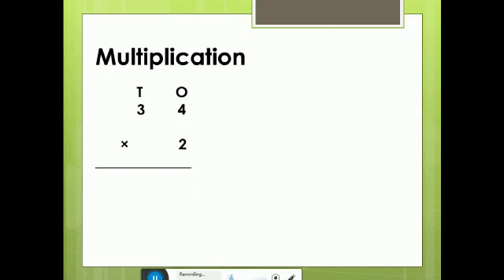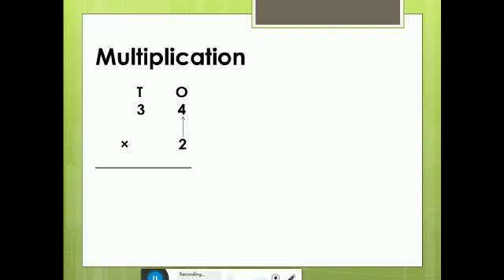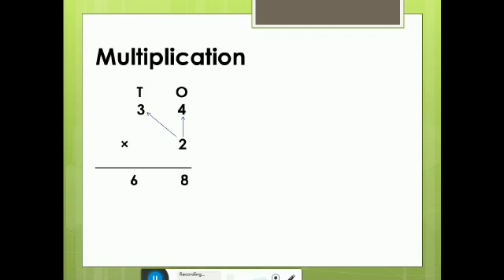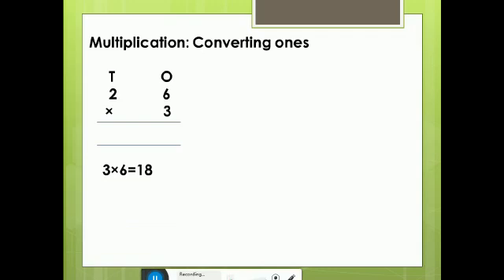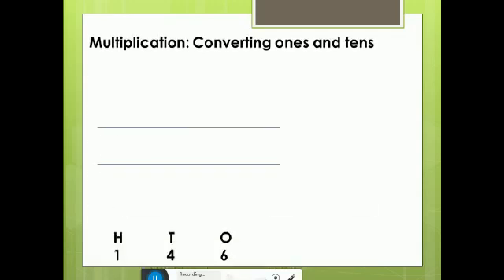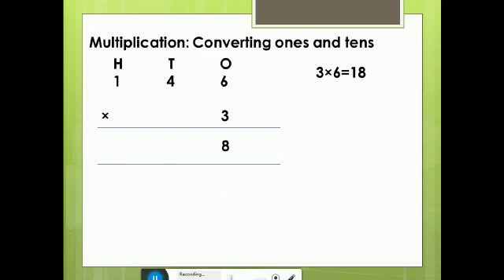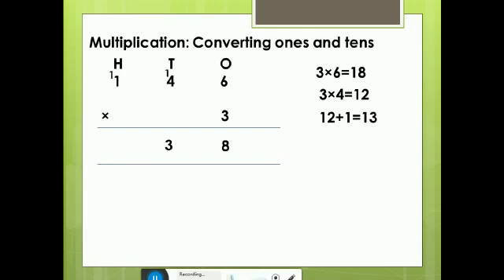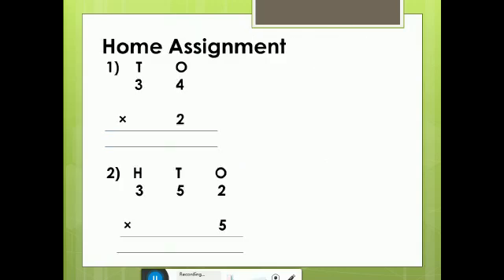Grade 3 Math lecture # 7